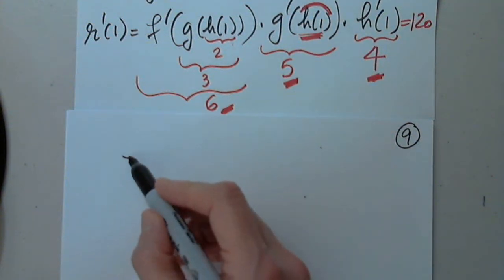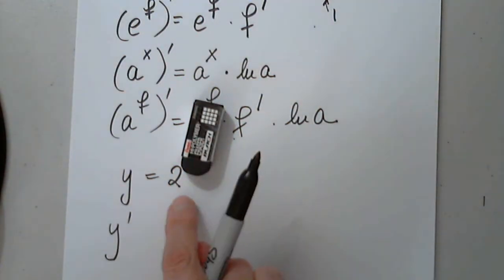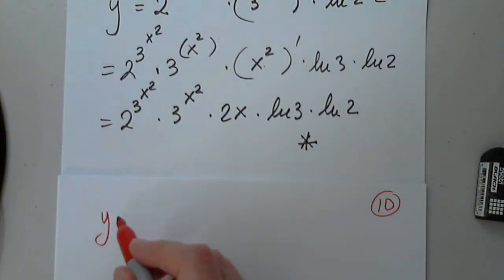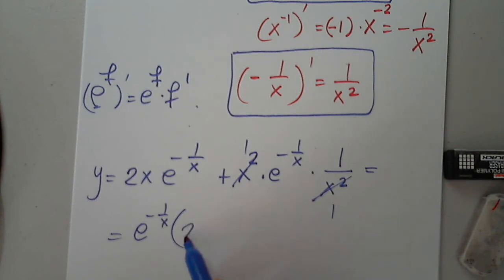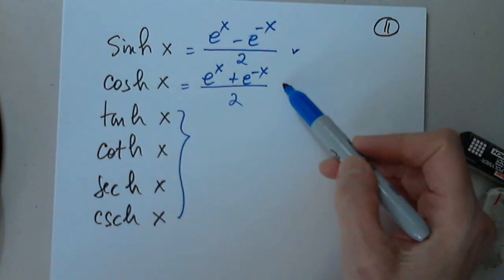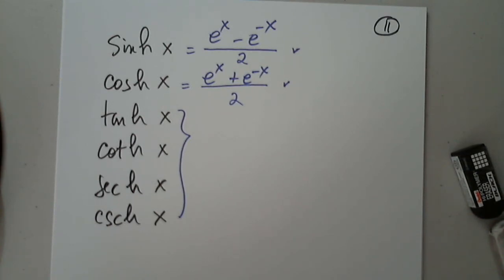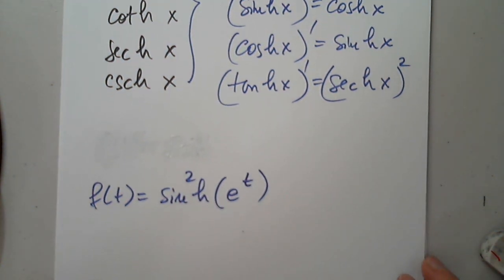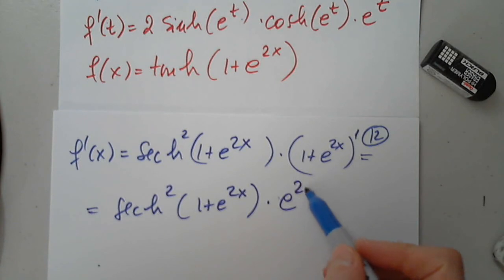MAT 191 SECTIONS 3.3 - 3.4 AND 3.11 PART 4 MARCH 8